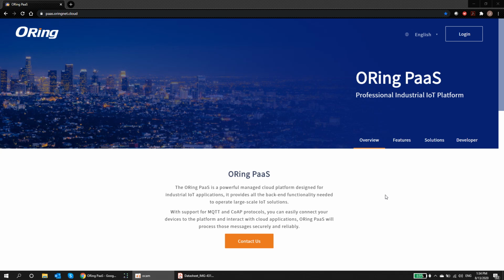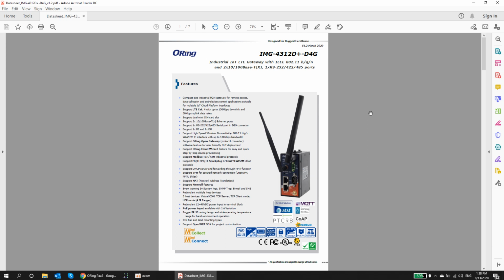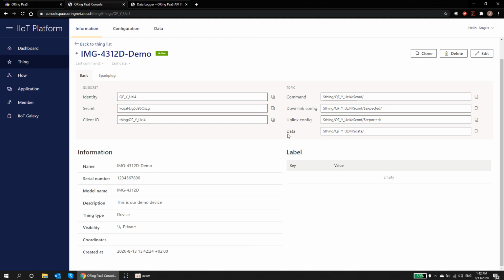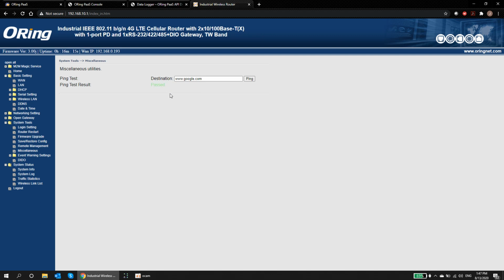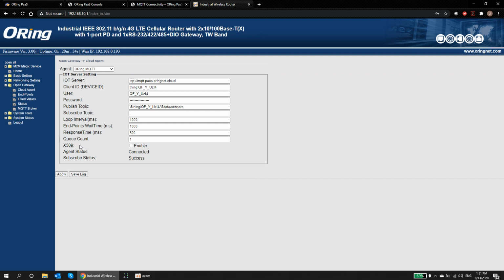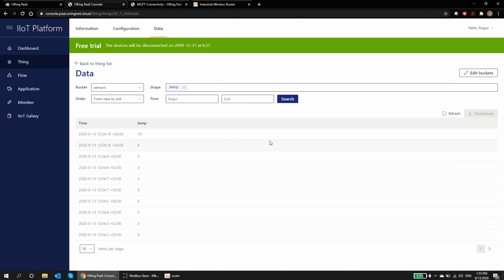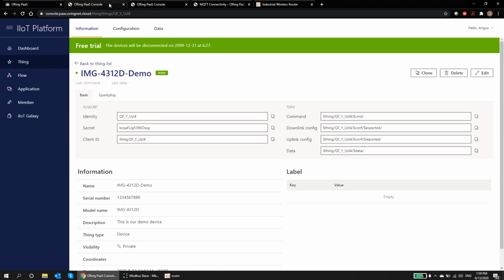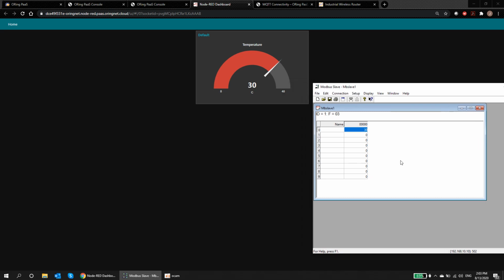ORing PaaS connection guide IMG 4312D, Data Logger and Node RED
How to connect IMG-4312D with Modbus TCP and MQTT to our PaaS and Node-RED

ORing-M2M-Gateway-IMG-4312D+-D4G
PaaS and Node-RED